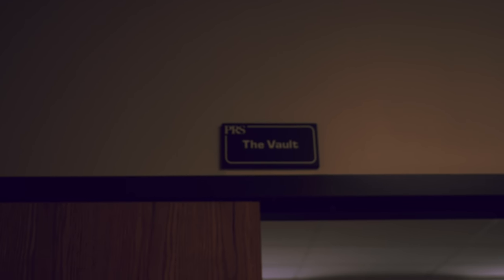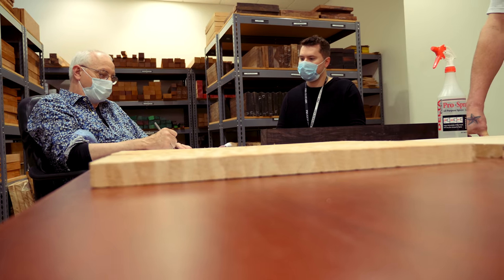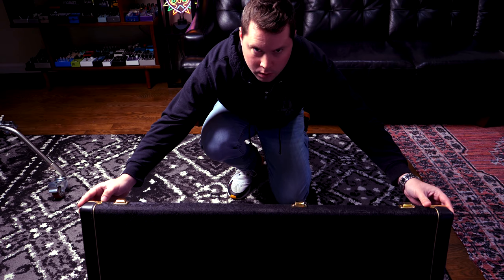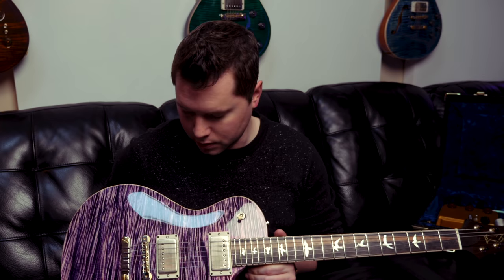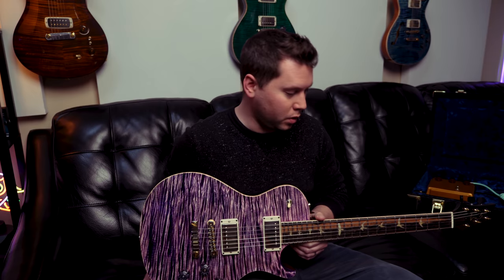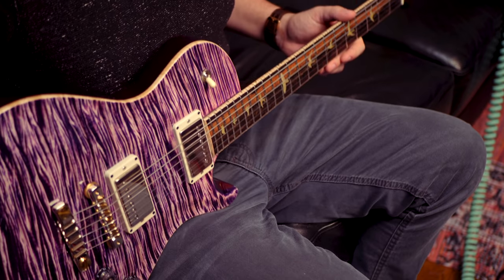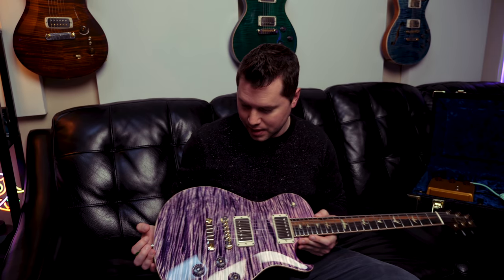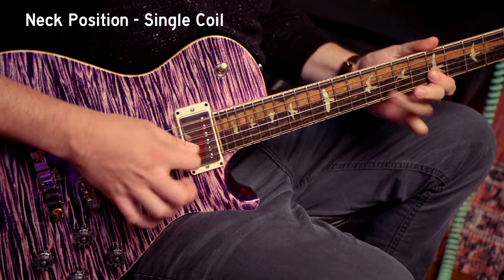They Built My Dream Guitar. It's PERFECT.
This instrument is very special. I look forward to sharing its sounds with you for years to come. This is just the beginning for this guitar...

PRS Music School registration is closed.